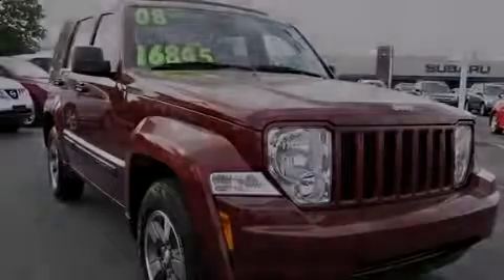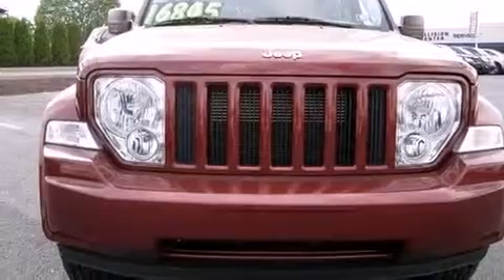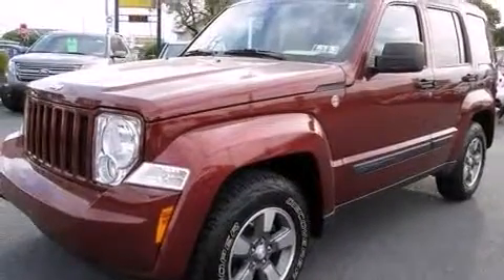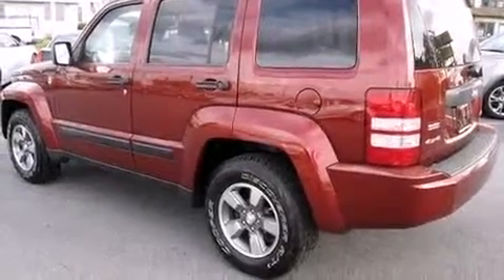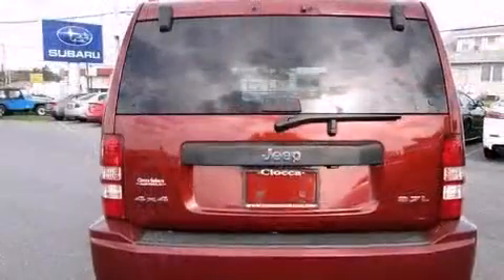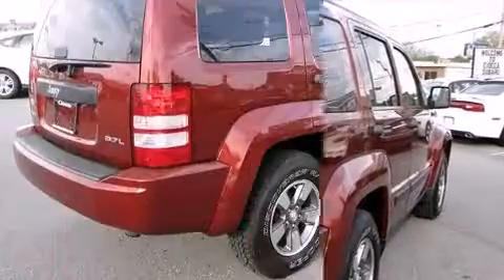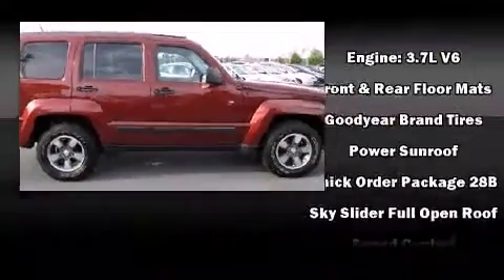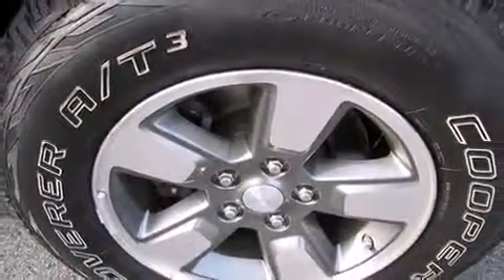2008 Jeep Liberty Sport in Allentown, PA 18103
Ciocca Subaru
4611 Hamilton Blvd

Introducing the 2008 Jeep Liberty. With fewer than 50,000 miles on the odometer, this 4 door sport utility vehicle prioritizes comfort, safety and convenience. It features an automatic transmission, 4-wheel drive, and a refined 6 cylinder engine. Jeep infused the interior with top shelf amenities, such as: delay-off headlights, a tachometer, variably intermittent wipers, tilt steering wheel, remote keyless entry, a roof rack, and power windows. Premium sound drives 6 speakers, providing you and your passengers a sensational audio experience. With side curtain airbags supplementing the rest of the safety network, you can be assured that you and your passengers will experience top-tier protection. It also arrives with a Carfax history report, providing you peace of mind with detailed information. Our experienced sales staff is eager to share its knowledge and enthusiasm with you. We'd be happy to answer any questions that you may have. We are here to help you.